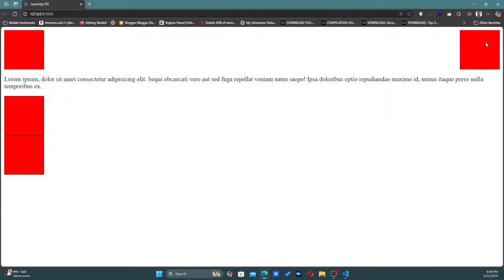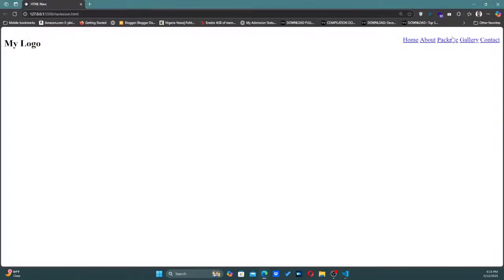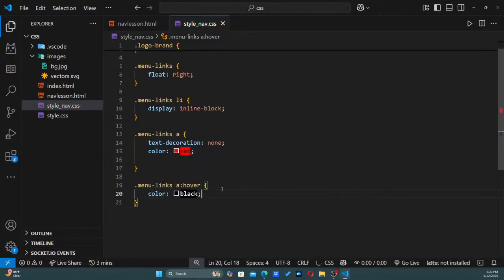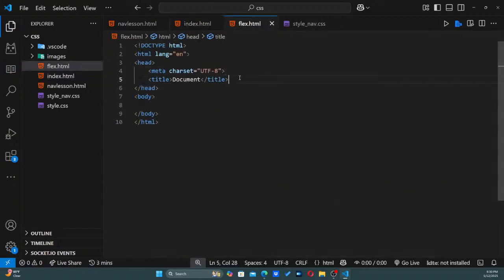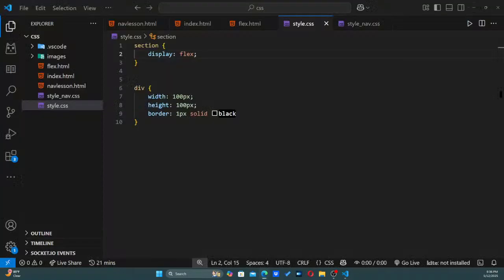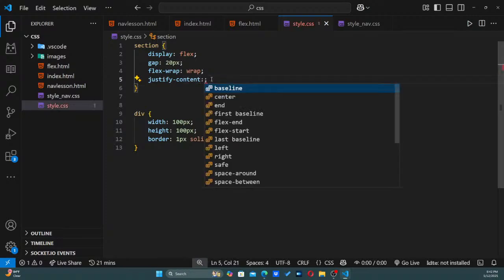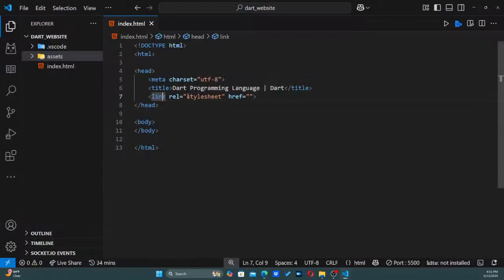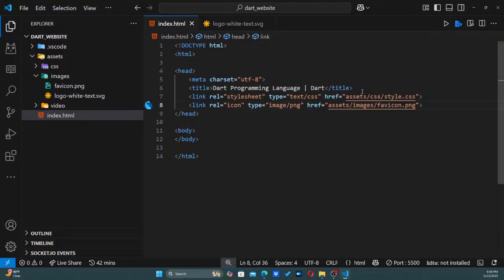Frontend Development for Absolute Beginners – Live Class 18 (NAV/LINK/FLEX)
NAV/LINK/FLEX
Welcome to this live beginner-friendly session where we’ll break down Frontend Development in a simple, practical way! Whether you’re completely new to coding or looking to understand how websites are built, this session is for you.

✅ Buy the manual we are using for the class: HTML FOR JJC

What You’ll Learn:
✅ CLI/CMD
✅ HTML Basics – Structure of a webpage
✅ CSS Fundamentals – Styling and layouts
✅ Git and GitHub
✅ JavaScript Introduction – Making websites interactive
✅ React
✅ Building a Simple Web Page – Live demo
✅ Best Tools & Resources to kickstart your journey

Live Q&A
Ask your questions in the chat, and I'll answer them during the session!

👉 Follow for more : Amospikins on all Socials